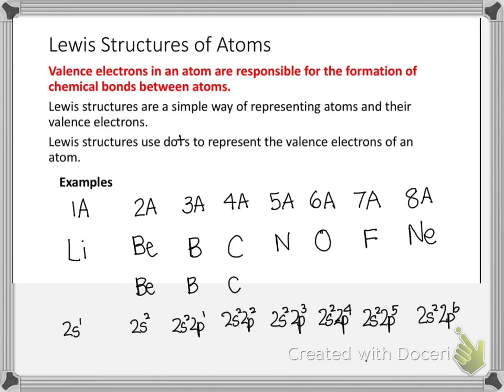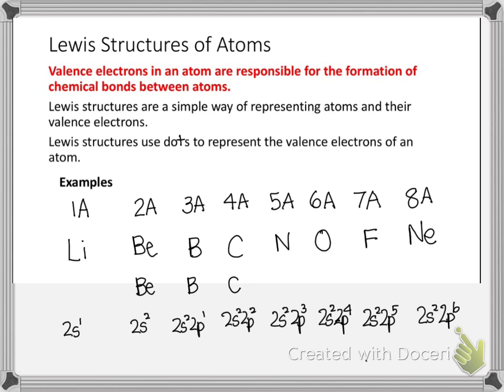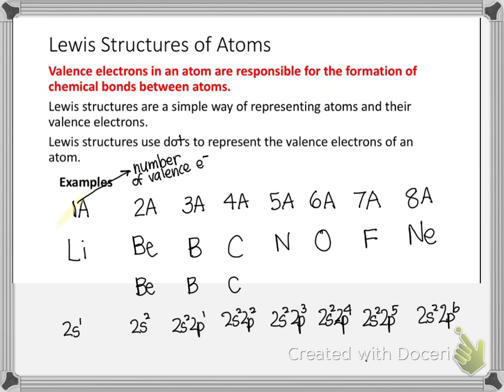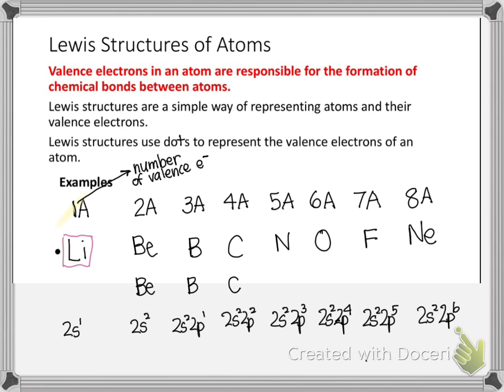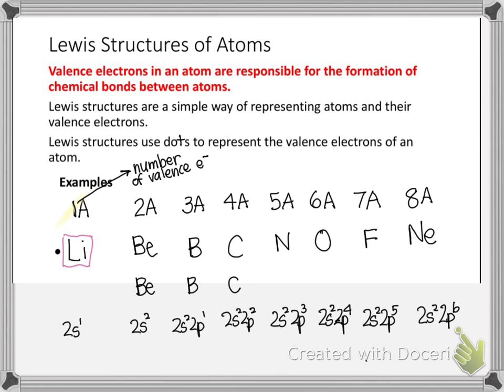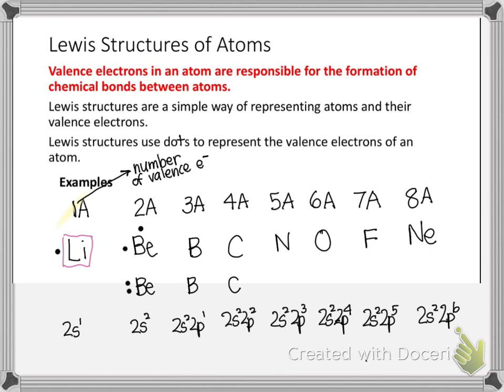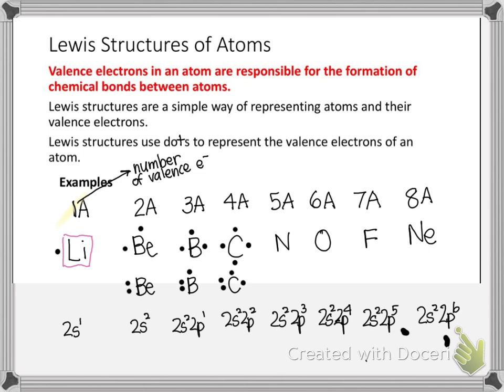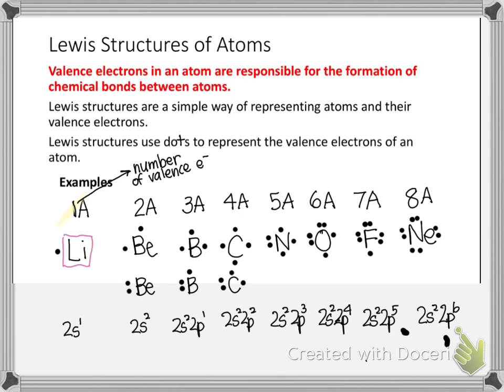Lewis Structures of Atoms CHM 1025C